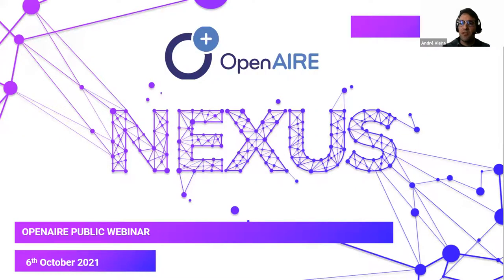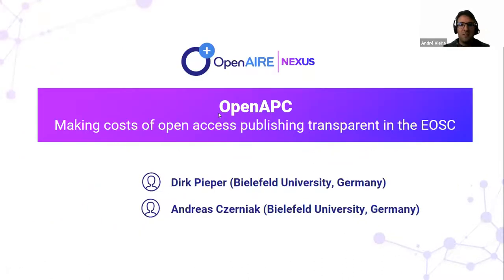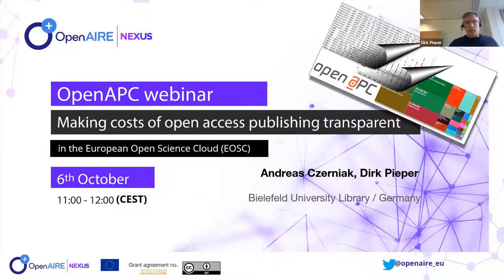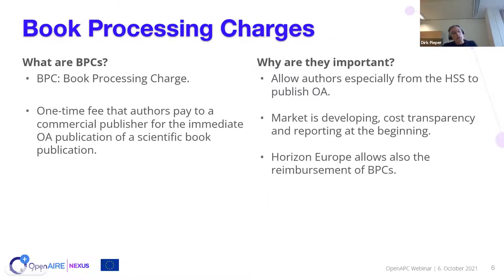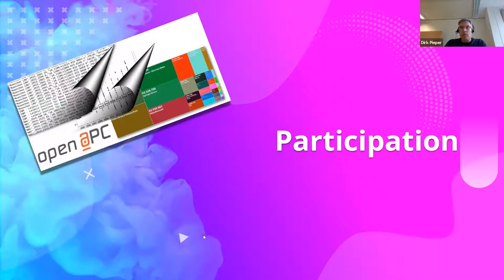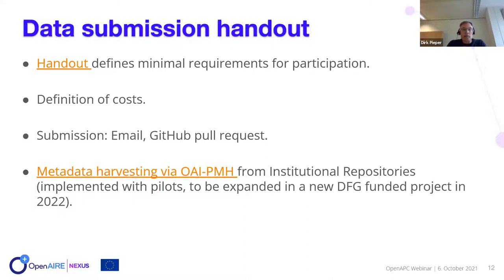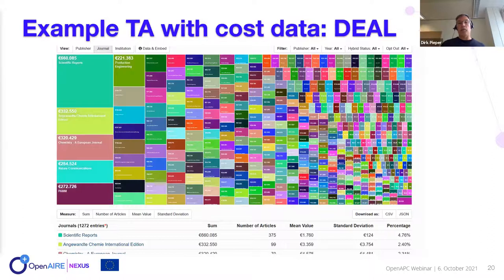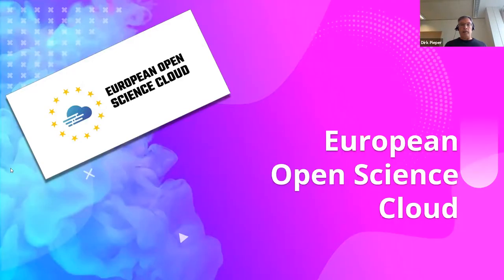Webinar: OpenAPC - Making costs of open access publishing transparent in the EOSC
6th Oct. 2021

This webinar presents the OpenAPC, an OpenAIRE-Nexus service that collects information from organizations like universities and provides them detailed information on the publishing costs of an article or book (APC and BPC).

Presenters:
- Dirk Pieper (Bielefeld University)
- Andreas Czerniak (Bielefeld University)